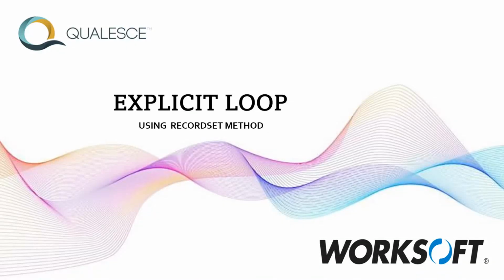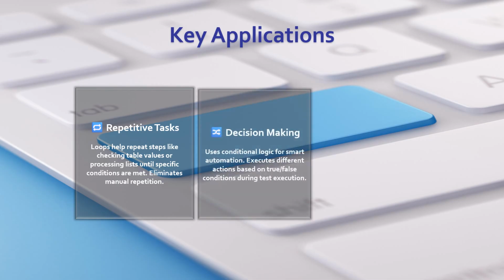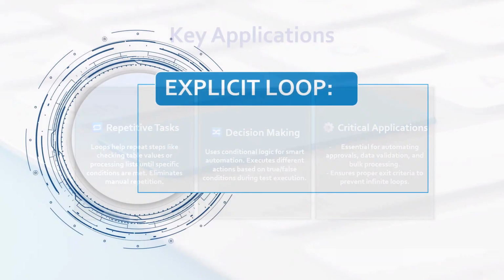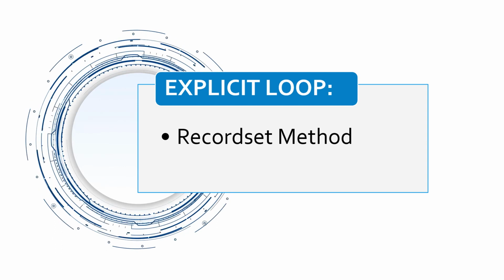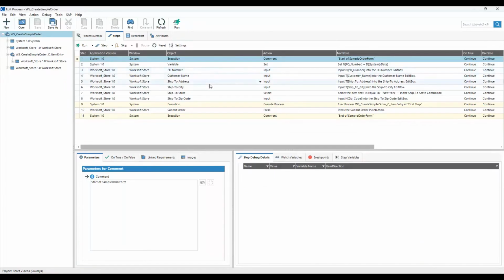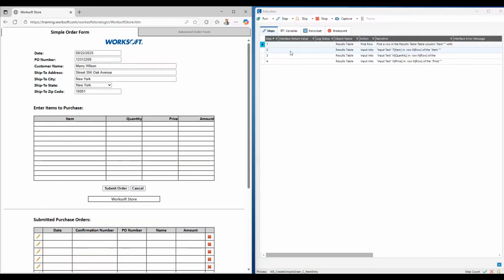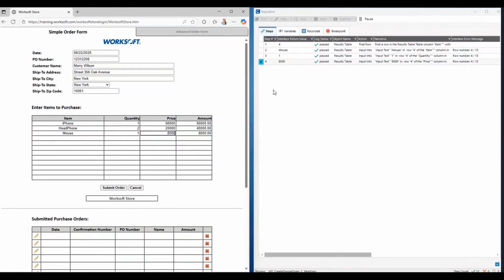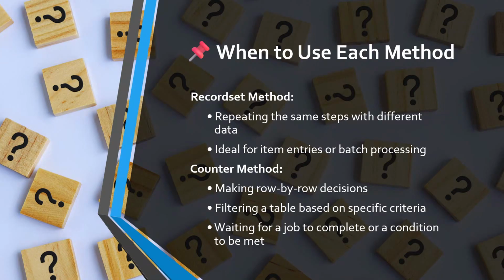Explicit Loop Using Recordset Method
Learn how to use loops and conditional logic in Worksoft Certify to automate repetitive tasks and make smart decisions based on application behavior. In this video, we explore the Recordset Method—perfect for entering multiple items into a table with just a few steps. Watch how Certify loops through a recordset to enter data efficiently and discover when to use the Counter Method for more dynamic scenarios.

🕒 Please don’t wait—Get in touch today!